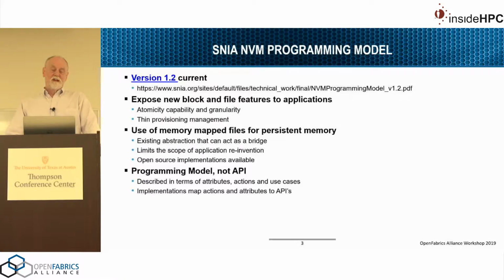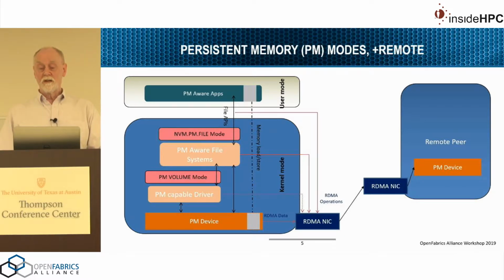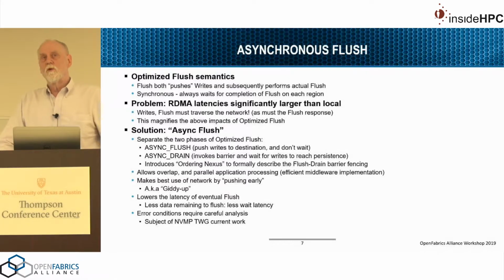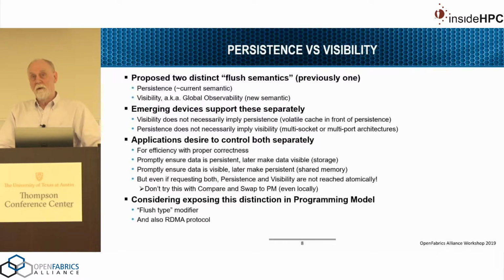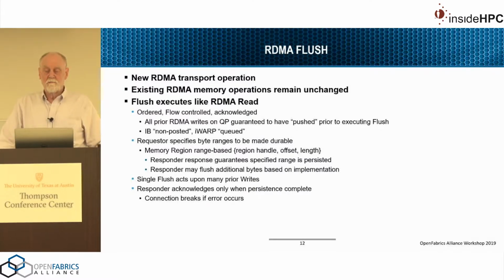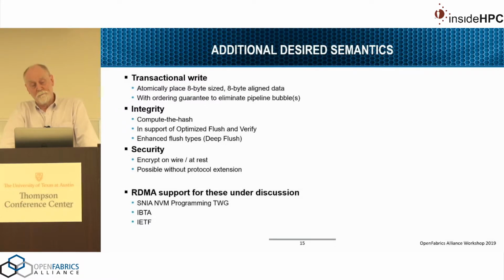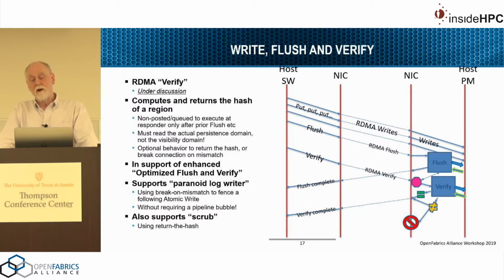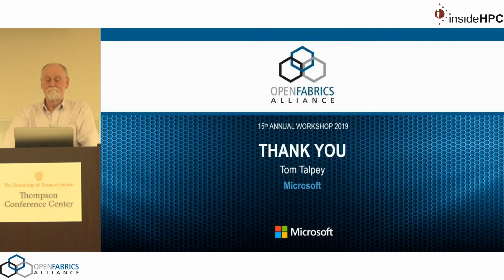RDMA Persistent Memory Extensions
In this video from the 2019 OpenFabrics Workshop in Austin, Tom Talpey from Microsoft presents: RDMA Persistent Memory Extensions.

"RDMA protocols are being extended to support Remote Persistent Memory. Active work in the IBTA and IETF are
focused on InfiniBand/RoCE and iWARP, respectively, and both standards are converging on a common set of extended
operations. This talk will focus on the model and specific proposed extensions, and will outline how the OFA may plan its
work to address upper layer interfaces."